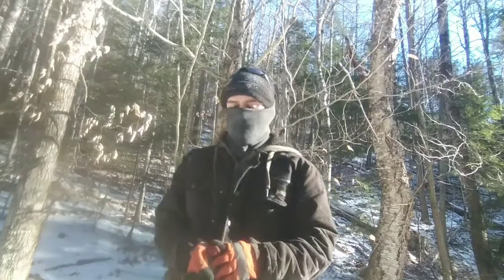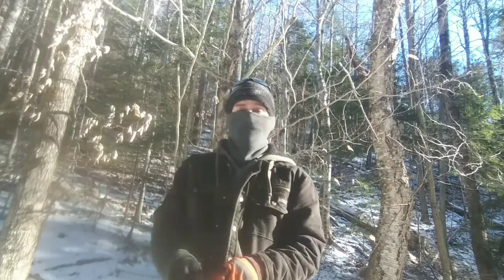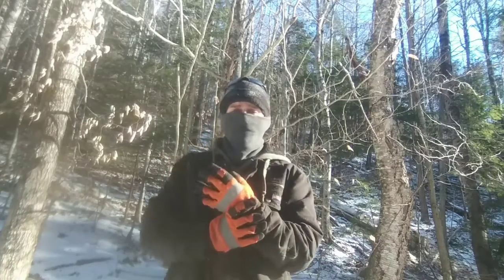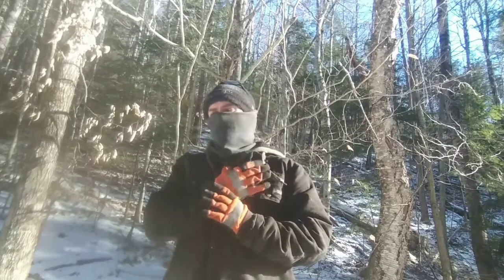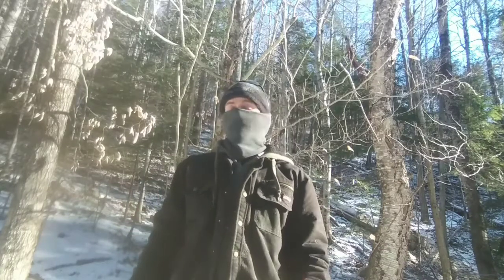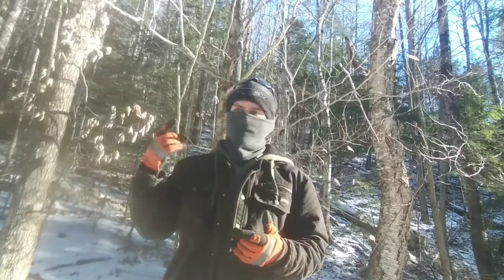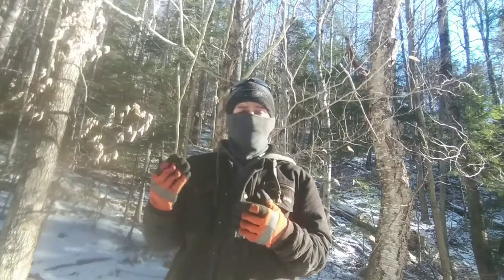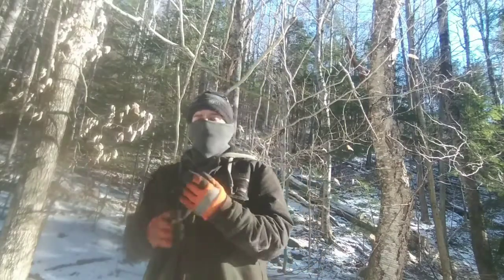Fighting Frostbite in the negatives